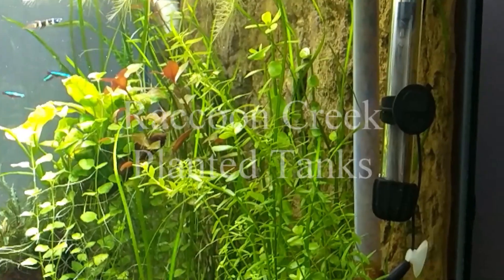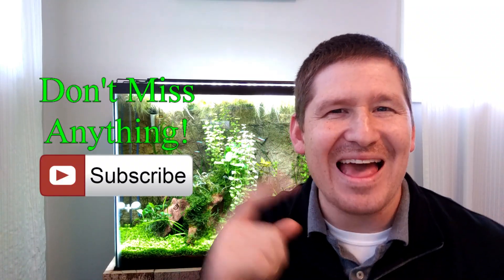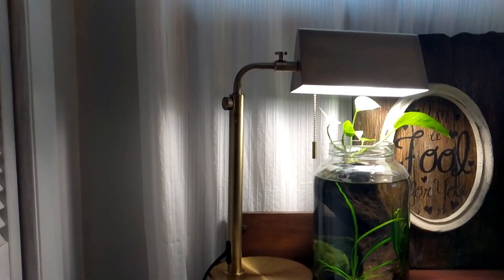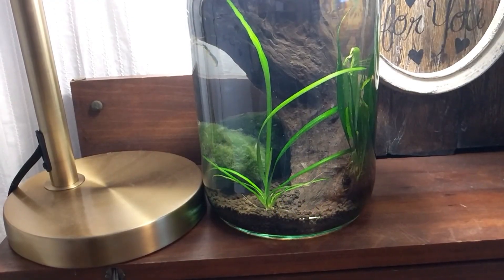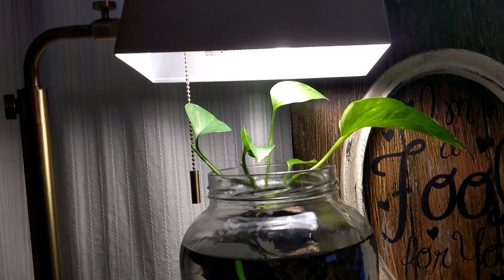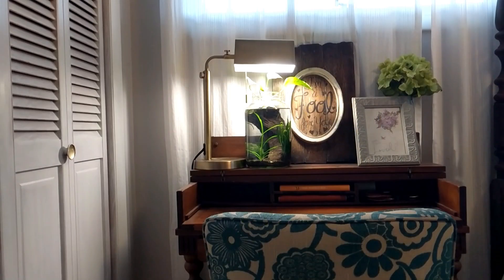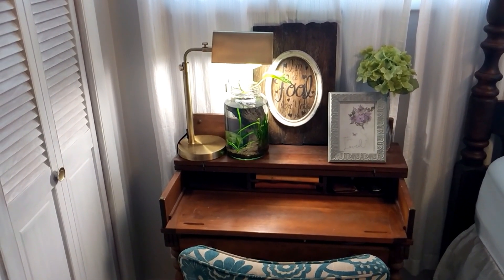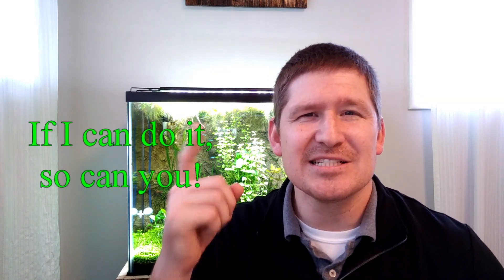One Gallon Planted Jar Aquarium | Low Tech Aquarium Plants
We are discussing my planted jar aquarium and updating on changes from last time.